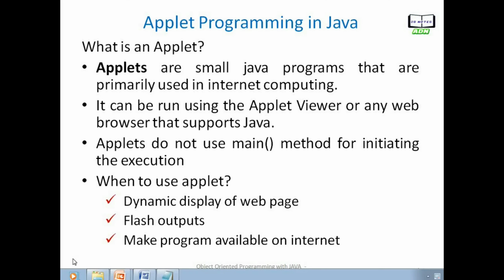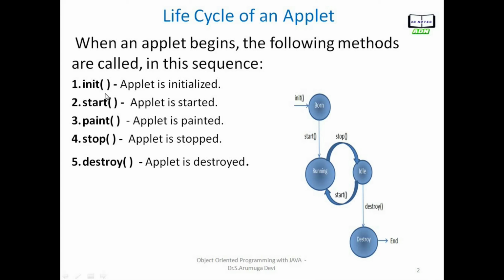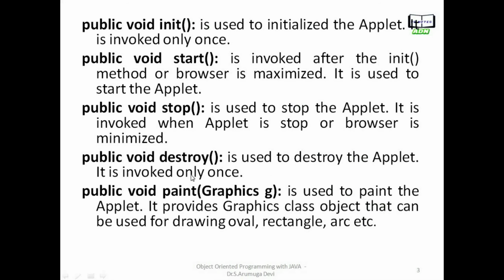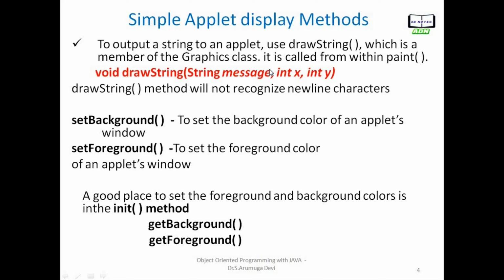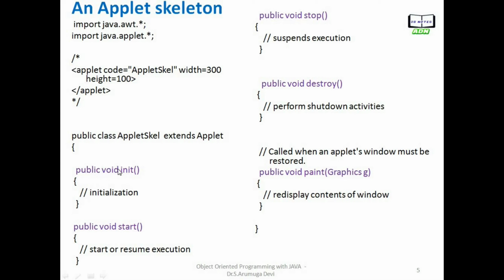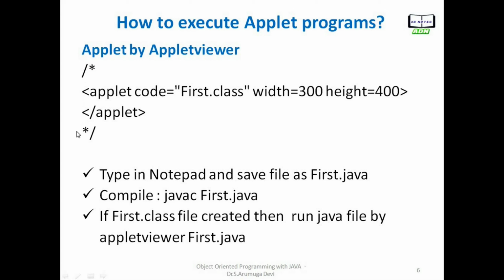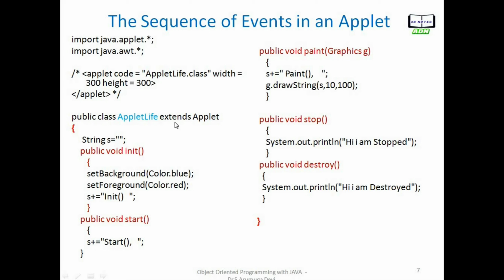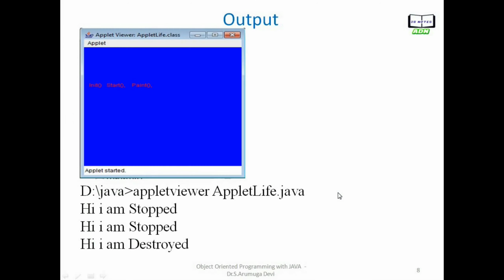Applets in Java: Life Cycle of an Applet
Applets in Java, Applet Life Cycle,Applet Program Example